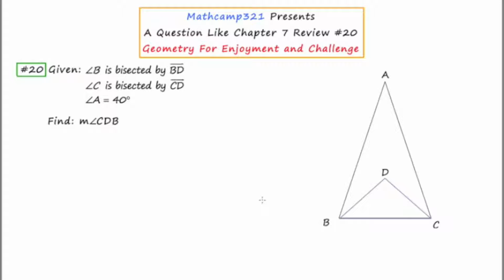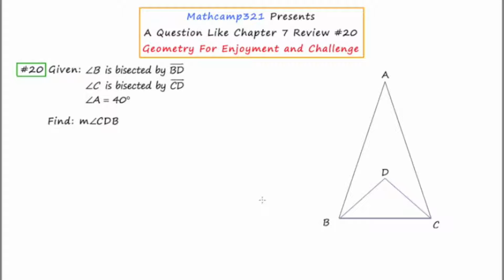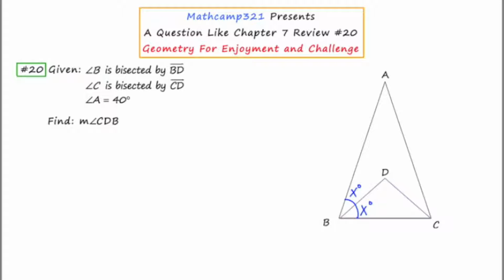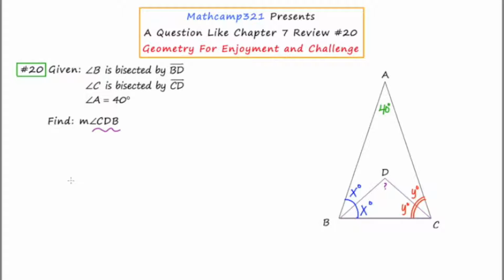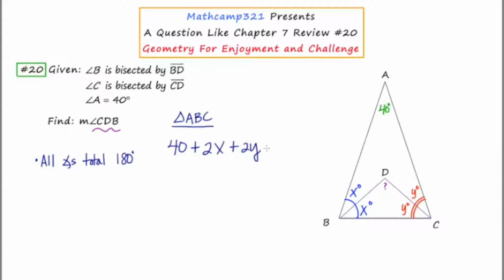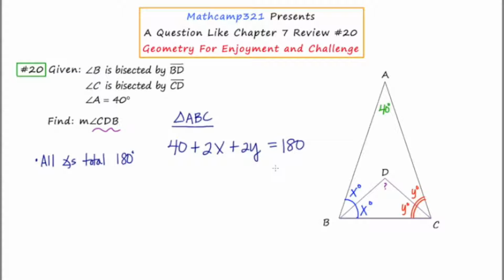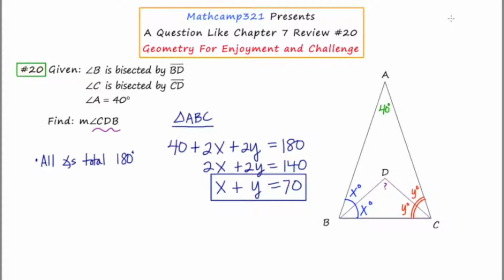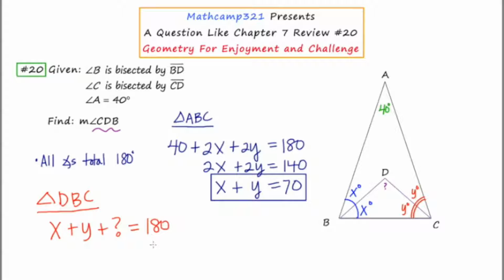MathCamp321: Geometry - The Triangle Sum Theorem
In this video, I solve a problem involving the triangle sum theorem and also reinforces how to solve a system of equations using the substitution method. If you're able to follow the process in this video, then you should be to do question 20 from the chapter 7 review in the text, Geometry For Enjoyment and Challenge.